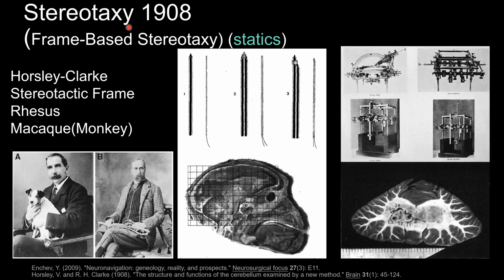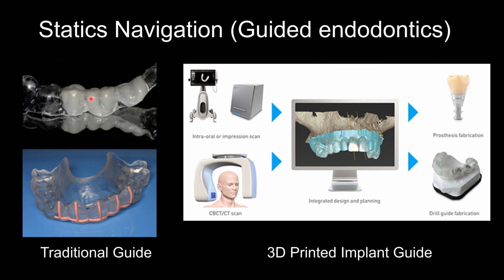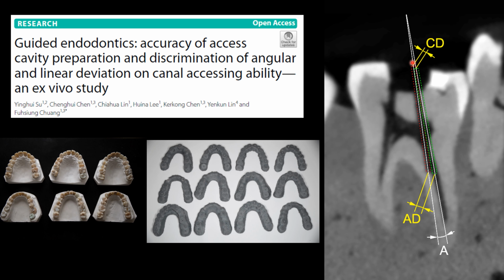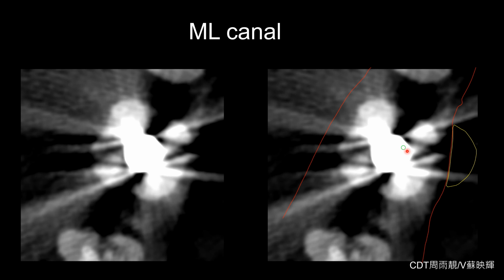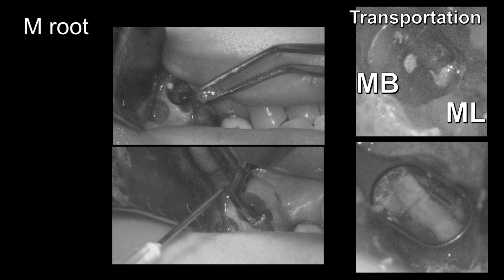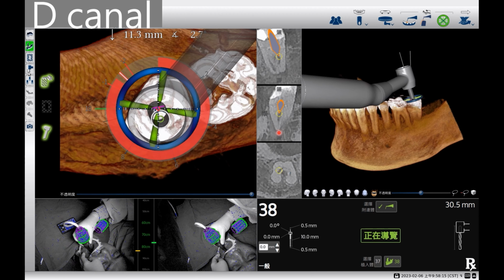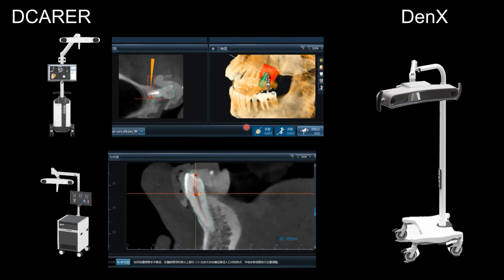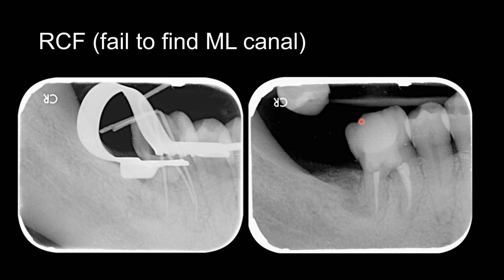Static and Dynamic Navigation in Clinial Endodontics (congress of the APEC, annual meeting of AEROC)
This video is a lecture delivered by Dr. Su Ying-Hui on 2023/08/27 at the 22nd Scientific Congress of the Asian Pacific Endodontic Confederation (APEC) and the 33rd Annual Scientific Meeting of Academy of Endodontology, R.O.C. (Taiwan; AEROC) at Taipei.
The main content covers static and dynamic navigation in clinial endodontics, and case series.